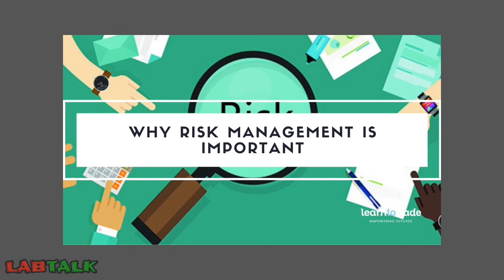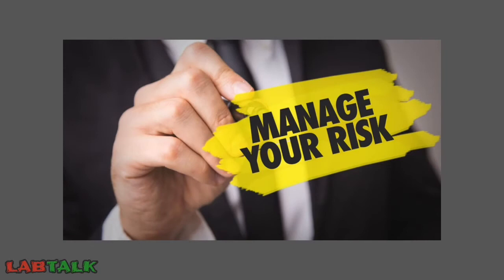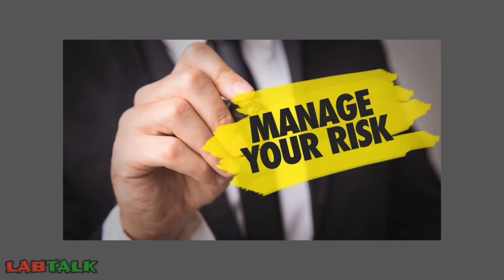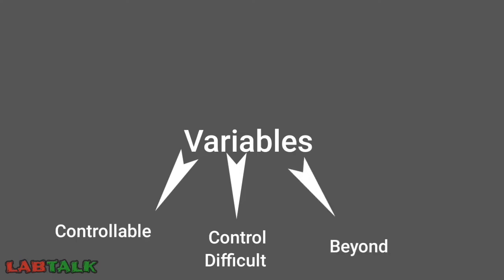Risk Management IV - Importance of Risk Management in Clinical Laboratory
In this video, I have discussed why it is important to have risk management in Clinical Laboratory